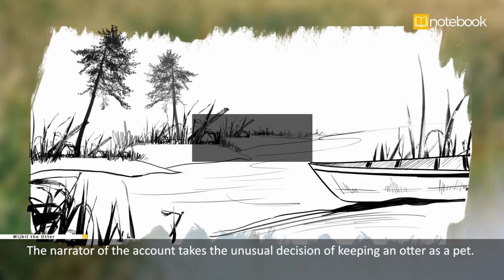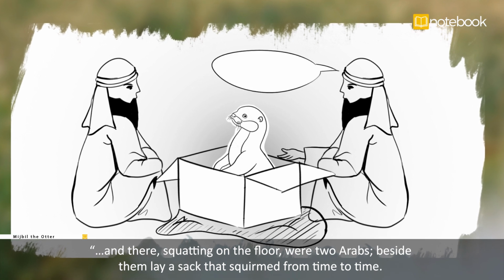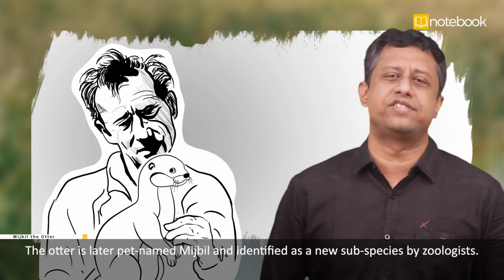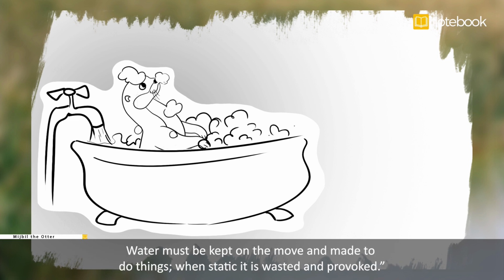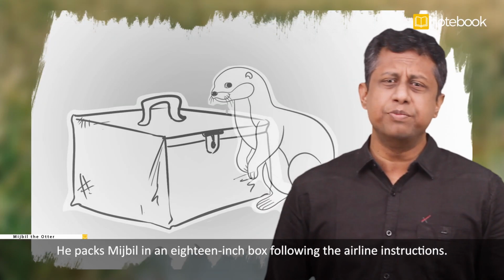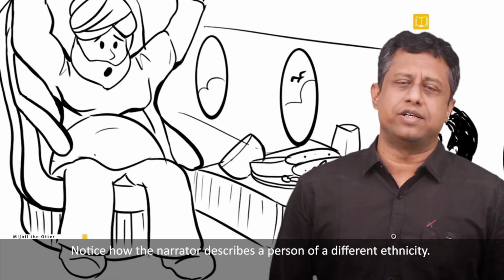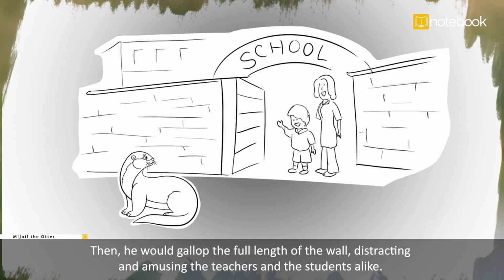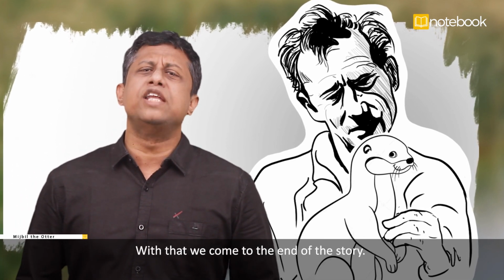CBSE Class-10 English | Literature | Mijbil the Otter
A short story from First Flight

Here’s what you’ll find:

📹 Videos: Watch fun videos that explain your lessons!
📚 Text Content: Read easy-to-understand notes for your chapters!
❓ Questions and Answers: Get ready for tests with practice questions and answers!
📋 Assignments: Complete fun assignments that help you learn!